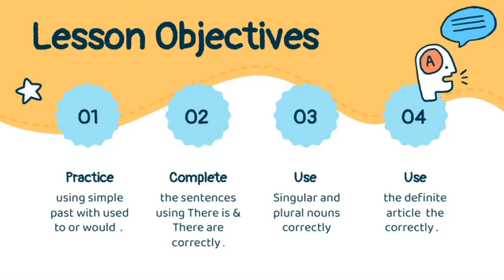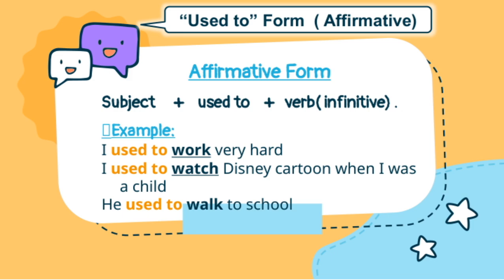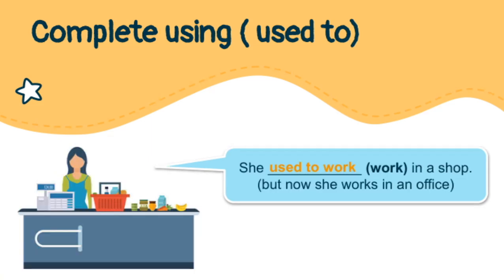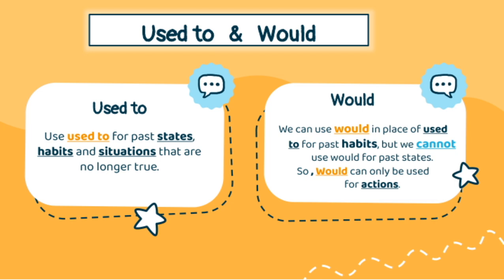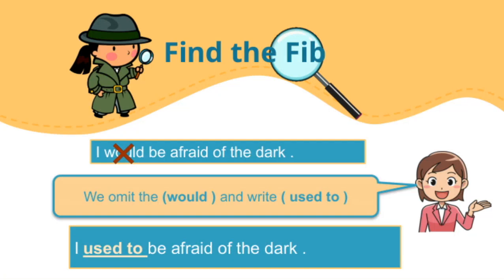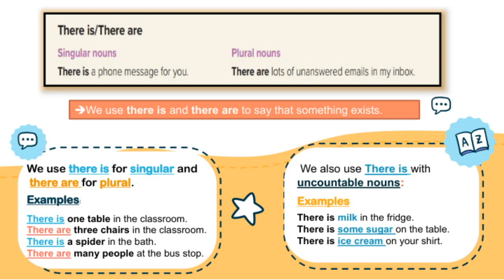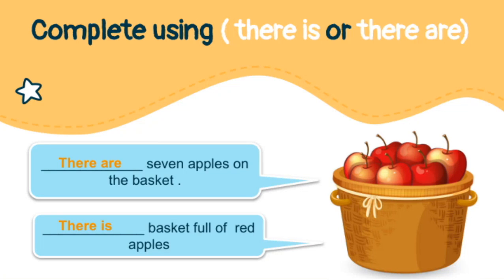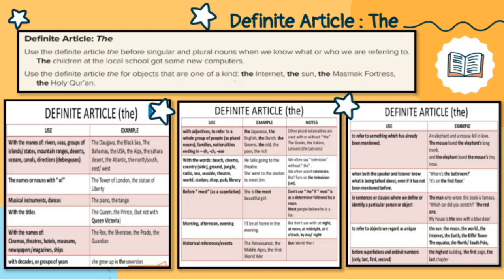Unit 7 - Used to, Would, There is & There are | Form, Meaning & Function Explained | Mega Goal 1.2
Master Unit 7 Grammar Easily | Used to, Would, There is & There are | Mega Goal 1.2

Welcome to the COMPLETE grammar explanation of Unit 7 from Mega Goal 1.2.

In this lesson, we break down FORM, MEANING, and FUNCTION in the easiest way possible, focusing on understanding, usage, and exam success.

This video is designed to help students fully understand grammar rules, avoid common mistakes, and apply grammar correctly in writing and speaking.

✔ Used to + infinitive
• Affirmative form
• Negative form (didn’t use to)
• Question form (Did … use to?)
• Past habits vs past states
• Situations that are no longer true

✔ Used to vs Would
• When to use USED TO
• When to use WOULD
• Why WOULD cannot be used for states
• Common exam traps explained
• Clear comparison with examples

• Singular nouns
• Plural nouns
• Uncountable nouns
• Common learner mistakes
• Exam-style sentences

✔ Singular & Plural Nouns
• Regular plural rules
• Irregular plural nouns
• Spelling rules explained clearly

• When NOT to use THE
• Places, objects, and unique nouns
• Exam-focused usage

🎯 WHY THIS VIDEO IS IMPORTANT

Many students memorize grammar rules without understanding them.
In this video, you will:
✔ Understand grammar instead of memorizing it
✔ Learn how grammar appears in exams
✔ Avoid common mistakes students make
✔ Improve both writing and speaking
✔ Build strong English foundations

👩‍🎓 WHO THIS VIDEO IS FOR

• Mega Goal learners
• English grammar beginners
• ESL students
• Exam revision students

📖 Book: Mega Goal 1.2
📖 Unit: Unit 7 – You’ve Got Mail
📖 Topic: Form, Meaning and Functions

Your English will improve step by step — stay consistent 🚀

Unit 7 Mega Goal 1.2,Unit 7 Grammar,Mega Goal 1.2 English,Form Meaning and Function grammar,Used to grammar explained,Used to vs would difference,Would grammar lesson,There is there are grammar,There is there are exercises,English grammar unit 7,English grammar explained simply,Learn English grammar step by step,Middle school English grammar,Mega Goal English lesson,English for beginners ESL,School English grammar lesson,Used to affirmative negative question,Would past habits examples,Definite article the grammar,Singular plural nouns grammar,English grammar exam revision,ESL grammar lesson

Write 2 sentences using USED TO and 1 sentence using THERE IS or THERE ARE 👇